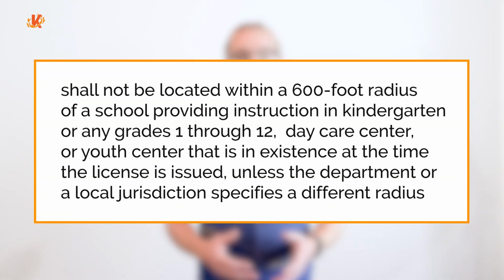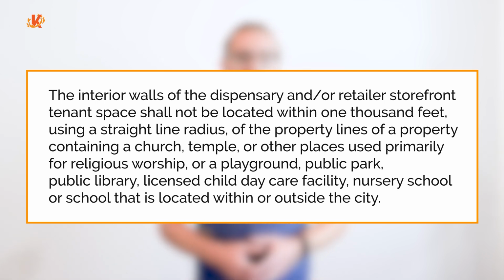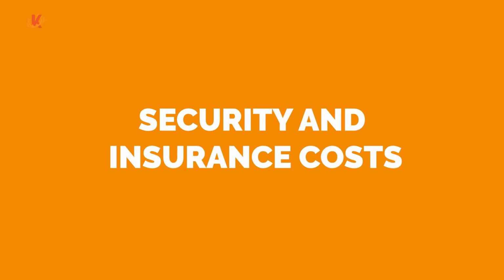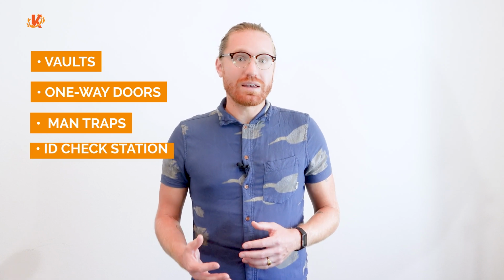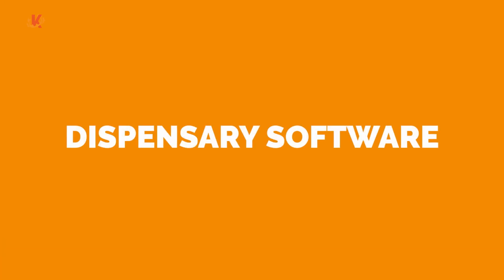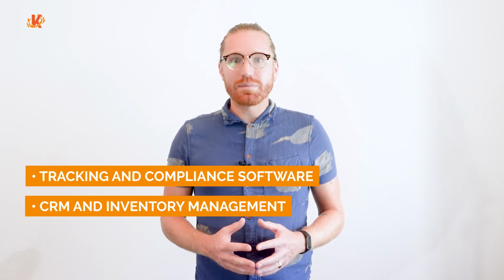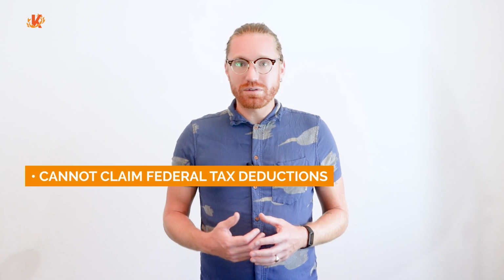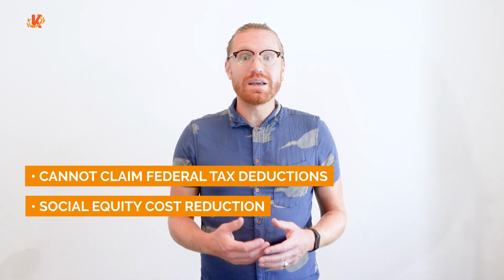The Cost of Opening a Dispensary - How Much to Start a Cannabis Shop?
0:51 - Real estate and construction
3:55 - Asset requirements
4:27 - Recreational dispensary licenses and fees
5:40 - Security and insurance
7:06 - Employee and staffing
7:49 - Dispensary POS and technology
8:58 - Cannabis marketing
9:40 - Product inventory
10:38 - Additional costs

As more and more states make recreational cannabis legal, A LOT of entrepreneurs are looking into opening a retail dispensary location. But how much does it cost to open a dispensary?

This video covers the main expenses new cannabis retailers will face, including real estate, licenses and fees, marketing, technology, hiring employees, inventory, and more.

Check out our blog for more info on this topic as well as other dispensary-related stuff

KORONA POS is an award-winning point of sale software designed for retail and ticketing businesses. As one of the first cloud-based systems on the market, we strive to help business owners improve efficiency and accuracy, thereby fostering natural growth. The software comes with free customer support, no contracts, no fees, no penalties, and no processing agreements.